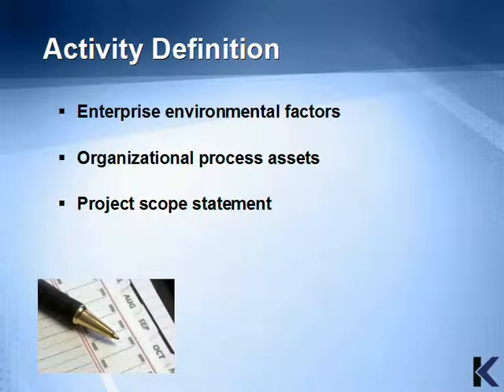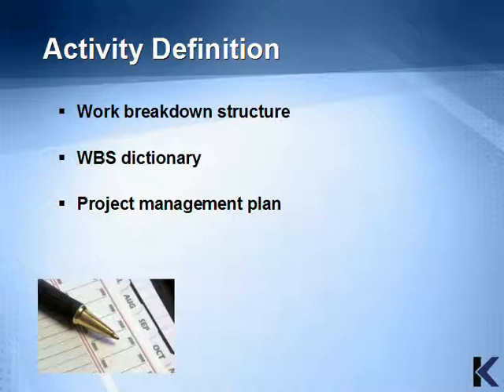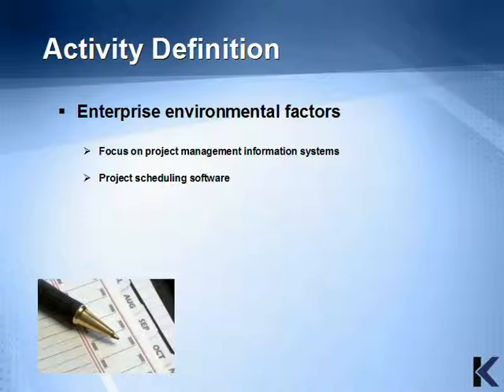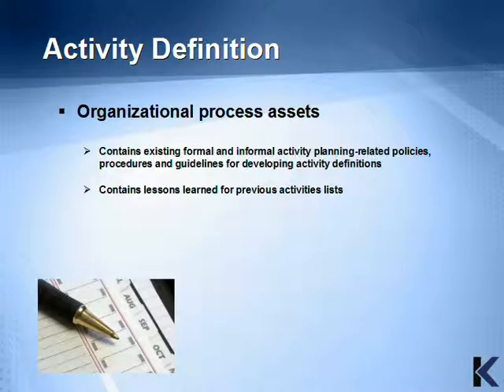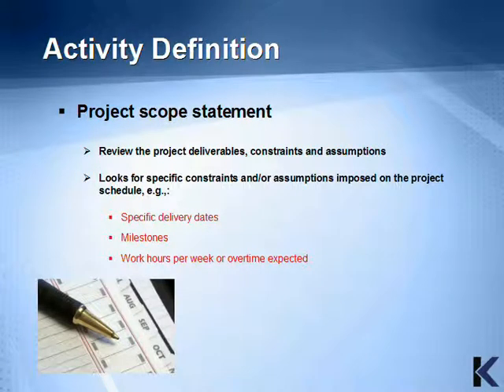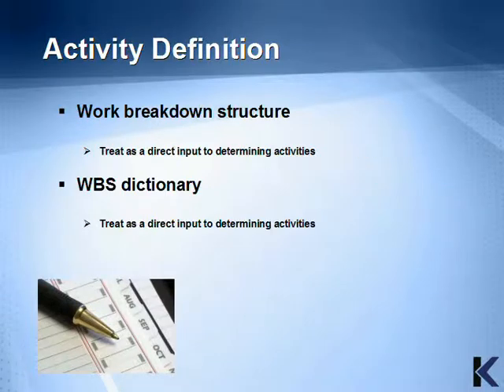PMP Prepration - Project Time Management